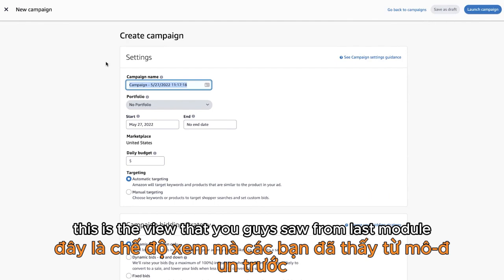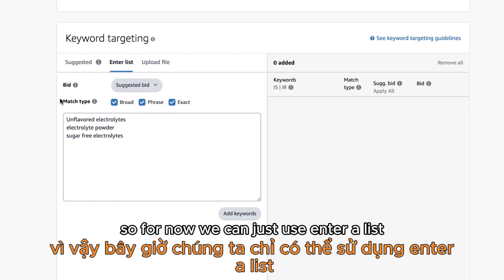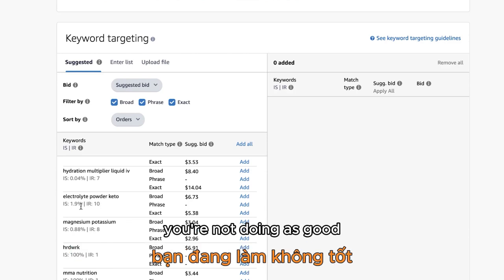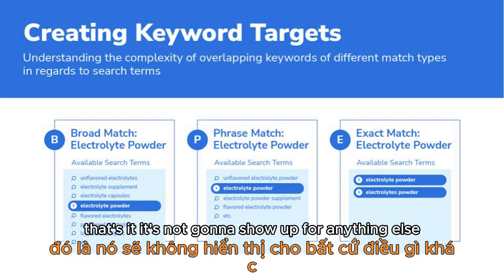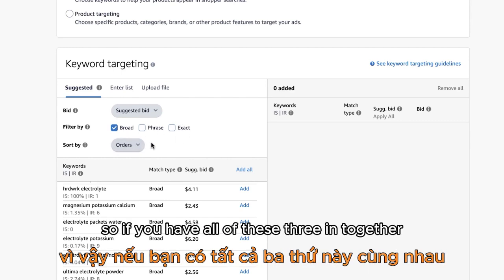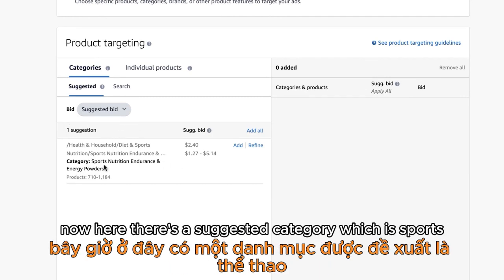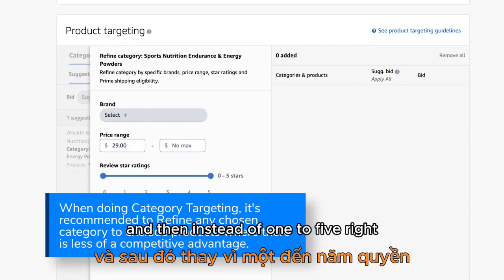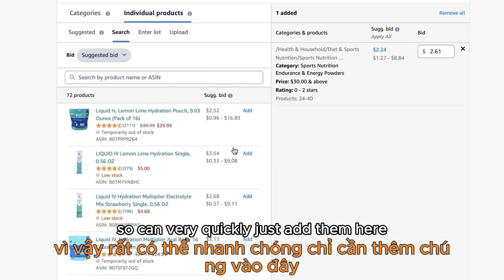CHAP 3B: NÂNG CAO DOANH SỐ VỚI CHIẾN DỊCH TỪ KHÓA & SẢN PHẨM ĐỘC ĐÁO | AMAZON PPC MASTER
Bạn đã sẵn sàng để bùng nổ doanh số chưa? Đừng bỏ lỡ video này! Chúng tôi sẽ tiết lộ bí quyết xây dựng chiến dịch từ khóa và sản phẩm độc đáo để đưa thương hiệu của bạn lên một tầm cao mới! 🌟

🔥 Nội dung hấp dẫn bạn sẽ tìm thấy trong video này:
1/ Cách tìm từ khóa tiềm năng: Những từ khóa nào đang "hot" và làm sao để sử dụng chúng hiệu quả? 🔍
2/ Sáng tạo sản phẩm độc đáo: Bí quyết để sản phẩm của bạn nổi bật giữa hàng ngàn sản phẩm khác. 🛍️
3/ Kỹ thuật tối ưu hóa chiến dịch: Tối đa hóa lợi nhuận với những chiến thuật quảng cáo hàng đầu. 📈
🎯 Hành động ngay hôm nay để không bỏ lỡ cơ hội biến ước mơ thành hiện thực. Hãy bắt đầu hành trình nâng cao doanh số của bạn bằng cách xem video này!
👉Link đăng ký để nhận code giảm giá tại đây:
1. Đăng ký Brand với USPTO.
2. Đăng ký LLC
3. Bảo hiểm Amazon Insurance dành cho tài khoản sellers.
4. Warehouse 3PL bao gồm lưu kho và giao lastmiles cho khách hàng cuối.
1. Helium10 có code giảm giá lên đến 70% duy nhất tại SKY BROS.
2. Jungle Scout luôn có code giảm giá lên đến 60% duy nhất tại SKY BROS.
3. Phần mềm yêu cầu Amazon refund các khoản tiền đã tính toán sai & làm thất thoát cho sellers giúp cho sellers lấy lại những khoản tiền mà Amazon đã đánh cắp/làm mất của mình. Đặc biệt, phần mềm sẽ audit miễn phí cho sellers.
4. FBA EXCEL : phần mềm tối ưu quảng cáo & Tổng hợp hơn 4000 influencer tại Mỹ.